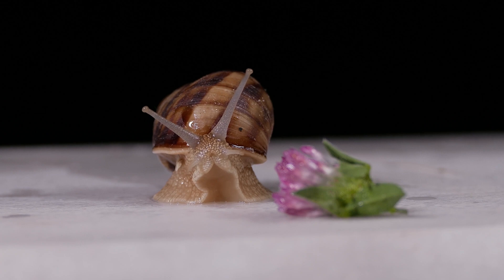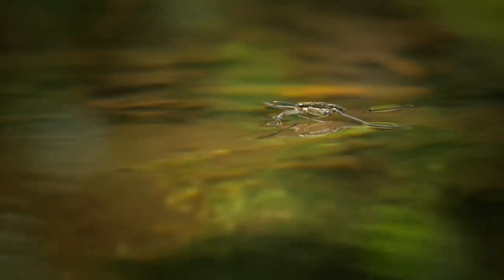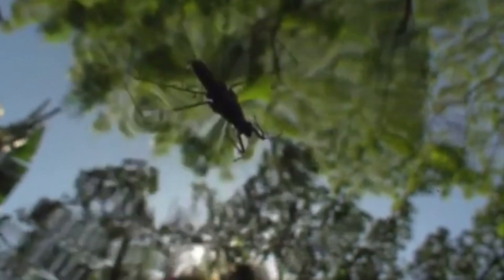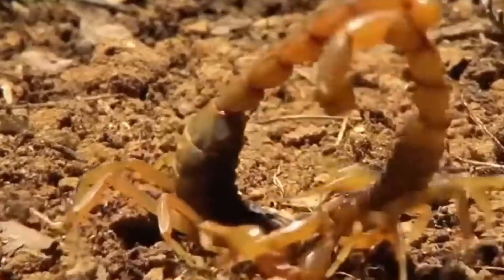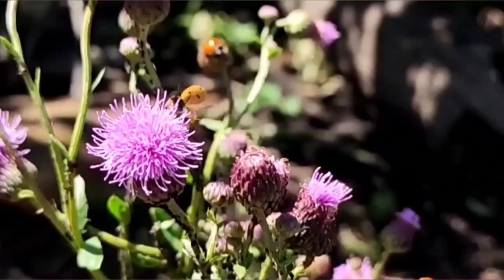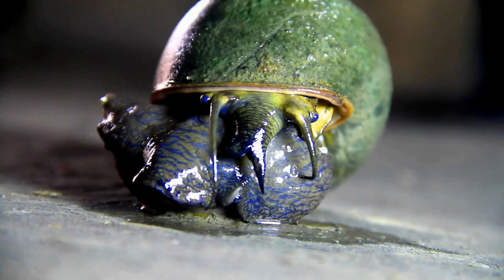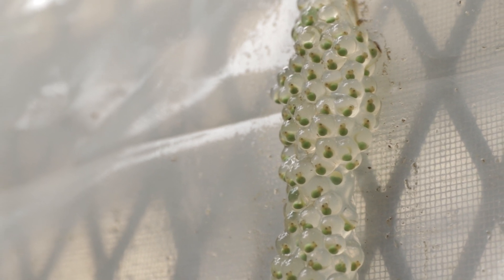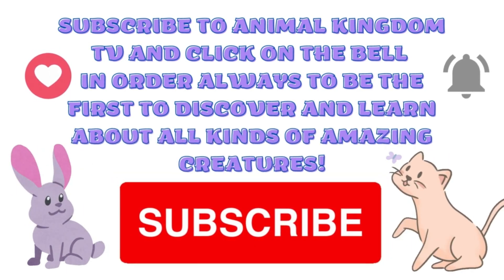Learning animals sounds and facts for children! \ Ladybug, Frog, Snail, Water Strider and Scorpion!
Welcome to our educational video for children! In this video, we will be exploring some fascinating insects and animals, including the water strider, scorpion, ladybug, snail, and frog. Join us as we discover interesting facts and learn about the sounds they make.

 Have you ever seen a bug walk on water? The water strider is a unique insect that can do just that! It uses its long, skinny legs to stay on top of the water's surface. Watch as we observe this amazing bug and learn how it walks on water. Discover who the water strider is and how it can walk on water.

 Scorpions are arachnids, which means they are related to spiders. Did you know that scorpions can make a clicking sound when they walk? Listen closely as we explore the world of scorpions and learn some interesting facts. Discover who the scorpion is, learn some scorpion facts for children and watch a learning scorpion video for kids.

 Ladybugs are cute, small insects that are loved by many. They come in different colors and have distinct black spots on their backs. Join us as we uncover some interesting facts about these adorable insects. Explore an educational video of ladybug for children and learn some ladybug facts for kids.

Snails are fascinating creatures that move slowly and carry their homes on their backs. They have a soft, slimy body and can retract their eyes into their head. Watch as we observe a snail and learn how it moves and some fun facts about snails. Learn some snail facts for kids, discover how snails move and listen to some snail sounds in a learning snail video for kids.

 Frogs are amphibians that can jump very far and make a unique croaking sound. Did you know that some frogs can change color depending on their surroundings? Join us as we learn about different types of frogs and listen to their sounds. Learn some frog facts for kids and listen to some frog sounds in a learning frog video for kids.

We hope you'll enjoy learning about these incredible insects and animals with us. Remember to observe and respect nature, and always keep exploring and learning!